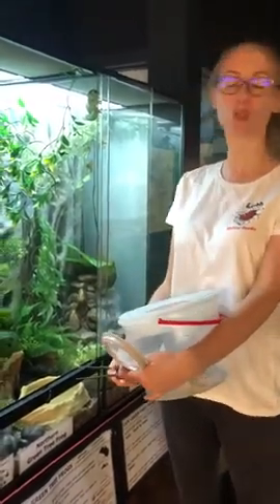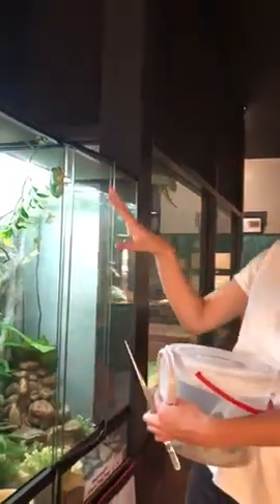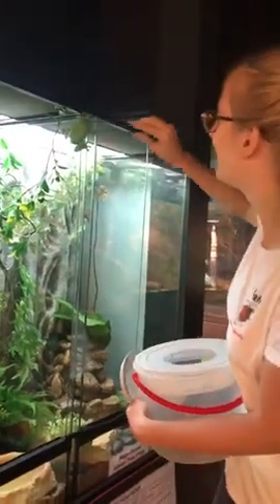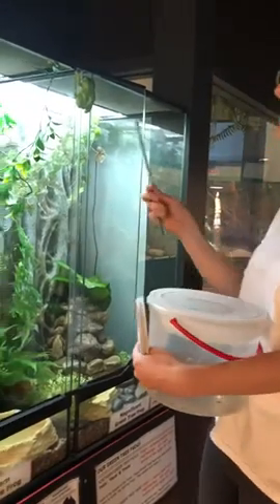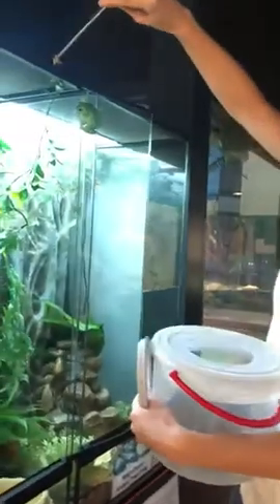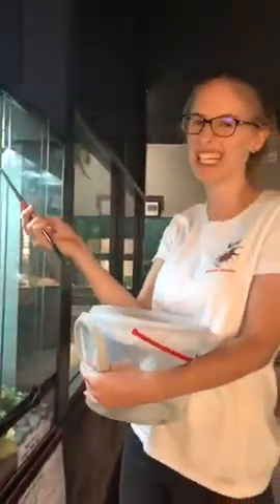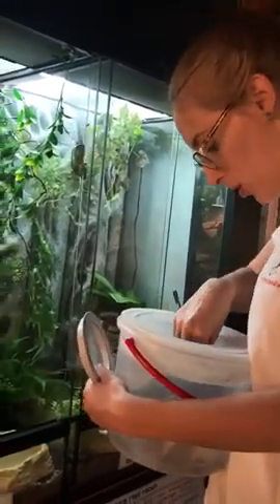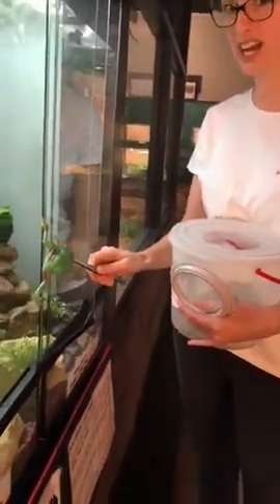Leah feeding the frogs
Did you know frogs use their eyeballs to help push their food down their throat?